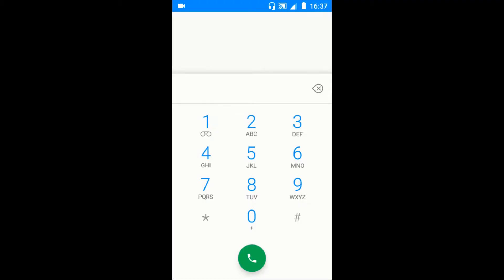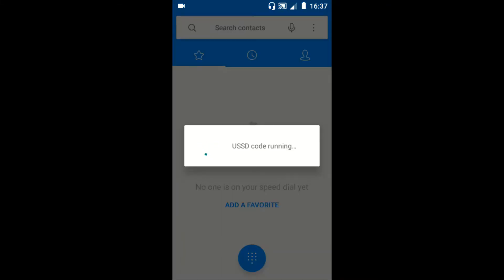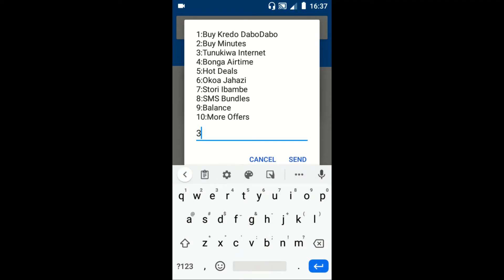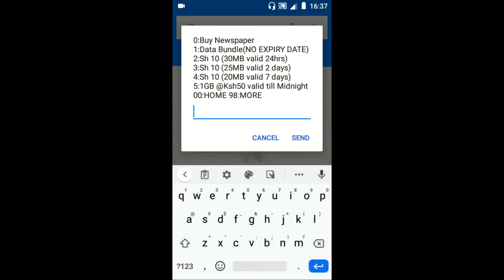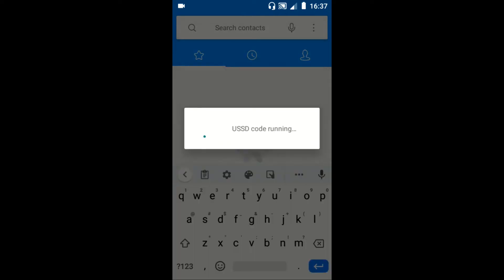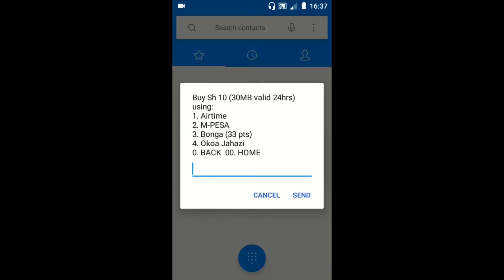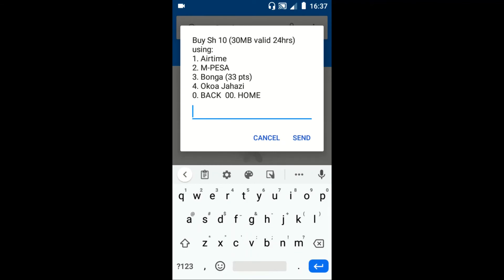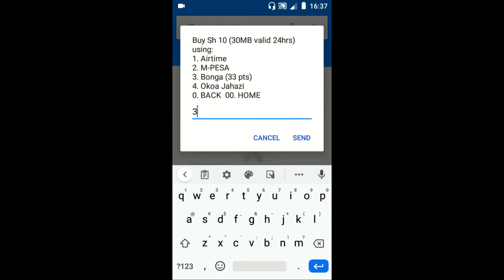Buy Safaricom Tunukiwa Internet Bundles Airtime Bonga Points M Pesa Okoa Jahazi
Learn how to buy Safaricom Tunukiwa internet bundles using your airtime, Bonga Points, M-PESA or Okoa Jahazi. Article